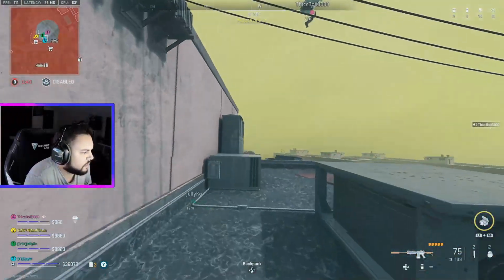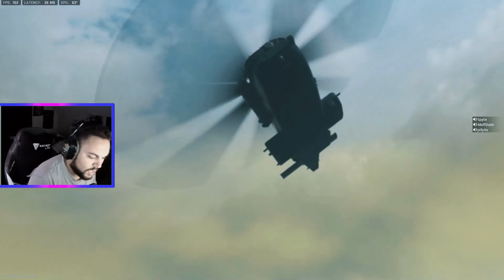It's Back...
The new Tempus Torrent DMR is broken...reminds me of broken DMR Verdansk 🤣